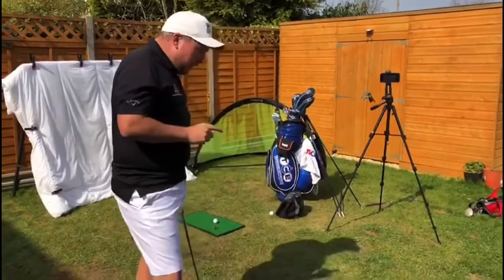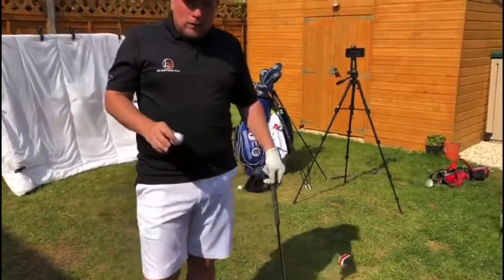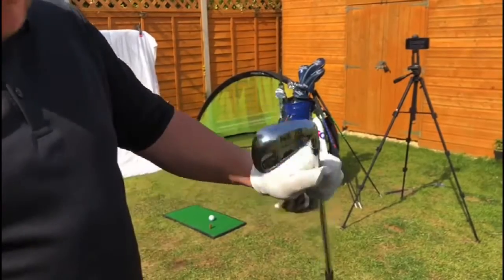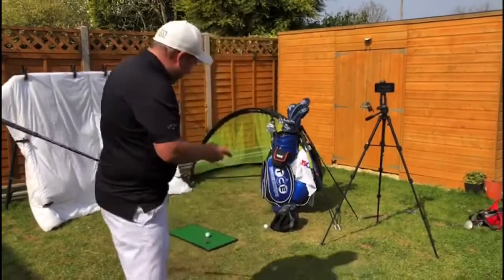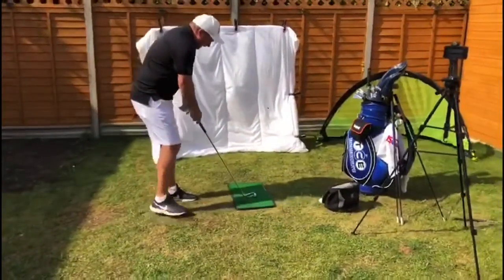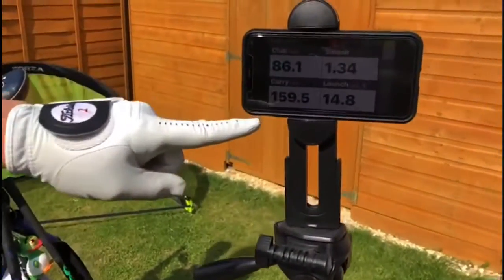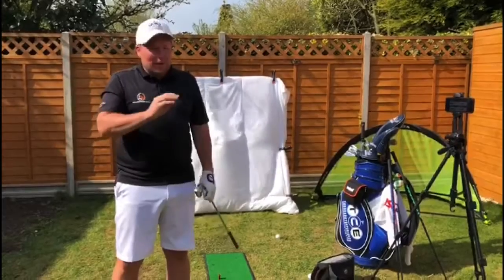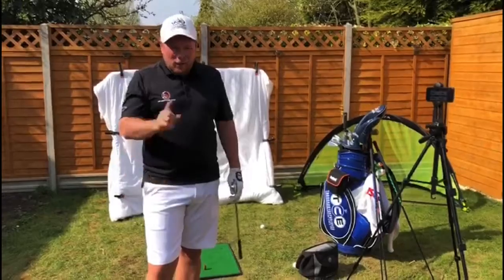TCE TIP IF THE WEEK - Do you really know how far you hit each Club??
TCE teamed up with FlightScope Mevo, this brilliant piece of equipment is a very affordable way of keeping an eye on your yardages. So where you see the best players in the world using their ball tracking equipment and costing thousands of pounds to buy now you can have this affordable tracker that will help you with your yardages!